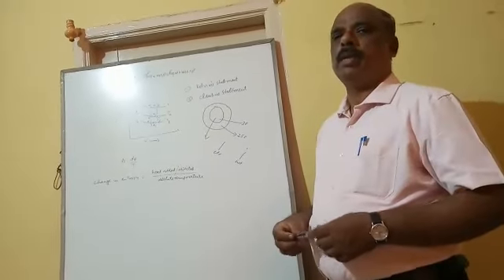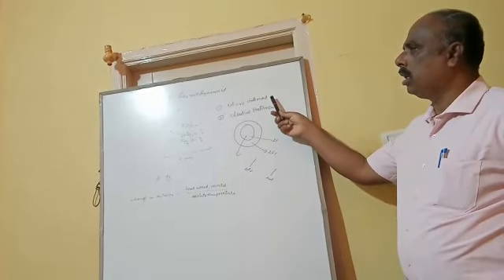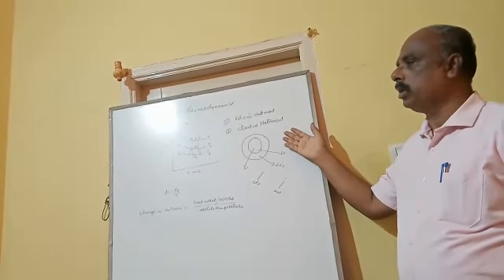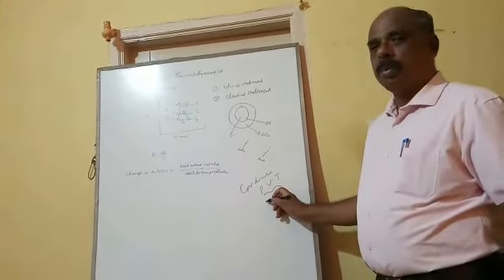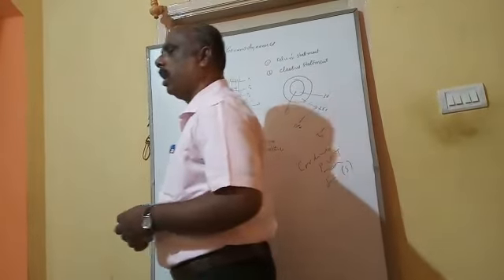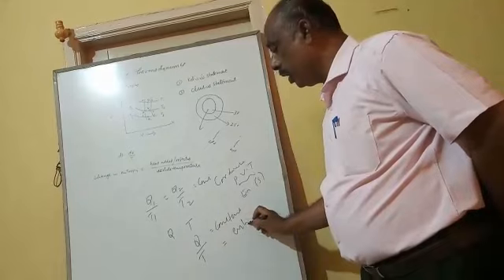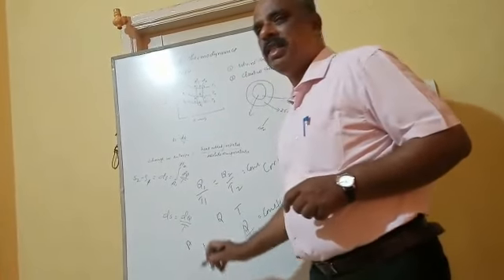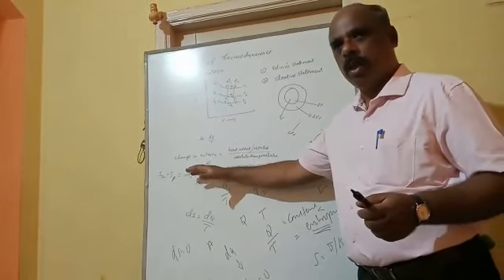B.Sc.2nd Sem Physics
Thermodynamics 1